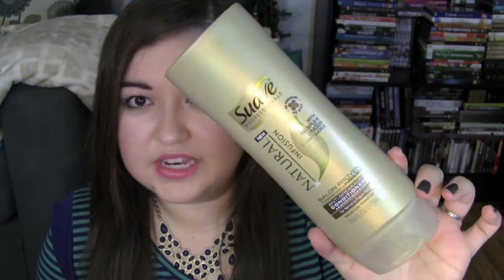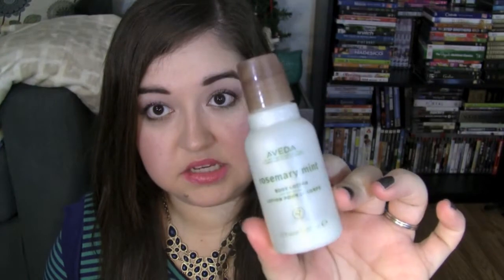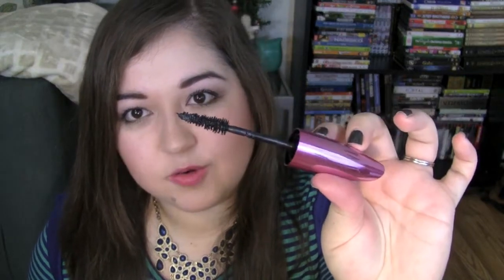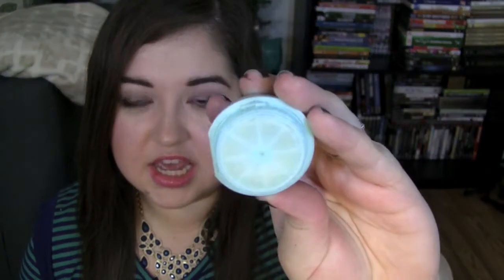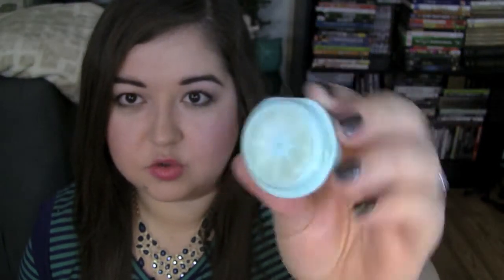Current Empties- January 2015! +RIP light bulb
Today I show you my trash! Also, I have 4 light bulbs on the way so in case I don't realize that messing with light bulbs & cords at the same time do not end well if you aren't careful...